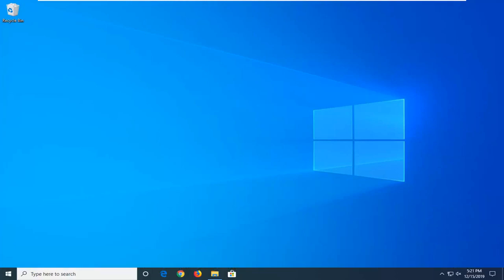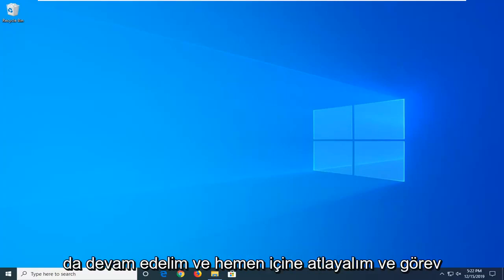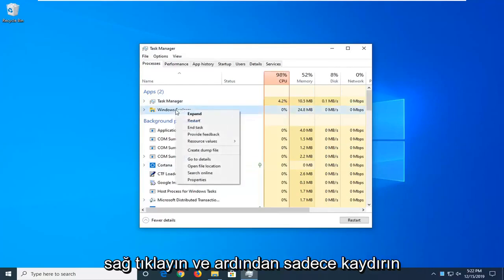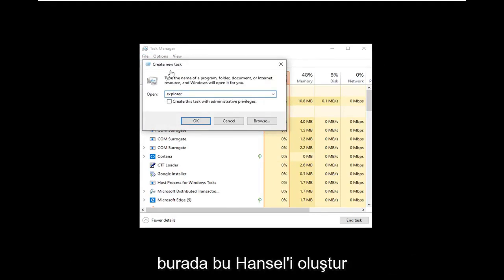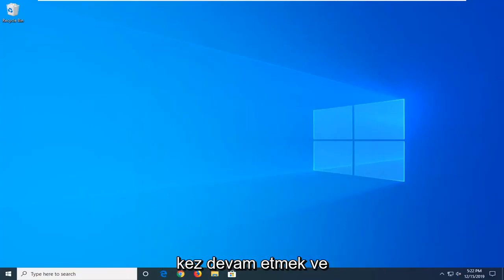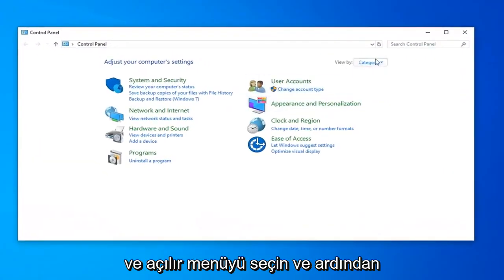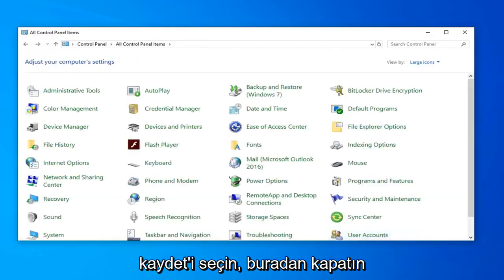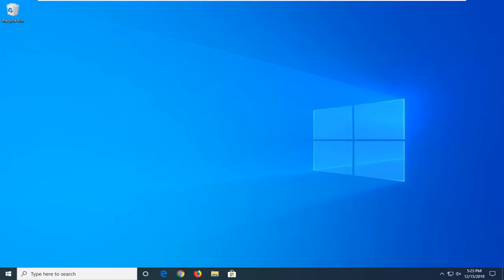Düzeltme: Dosya Gezgini Windows 10/11'da Rasgele Açılıyor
Dosya Gezgini Windows 10 FIX'te Rastgele Açılır.

Windows 10'un yaygın olarak kullanılan araçlarından biri de dosya gezgini uygulamasıdır. Bu, bilgisayarınızın dosya yapısında kolay gezinmeyi sağlar. Bunun kullanımı oldukça kolay olsa da, çalışması için tek yapmanız gereken üzerine tıklamak olduğundan, bugün ele alacağımız belirli sorunların ortaya çıkabileceği durumlar vardır. Sorun giderme serimizin bu son bölümünde, Windows 10 sorununda rastgele açılan dosya gezgini sorununu ele alacağız.

Dosya gezgini, henüz bilmiyorsanız, Windows platformundaki sürücülerinize ve diğer çeşitli dosyalara erişmenizi sağlayan penceredir. Son zamanlarda, birçok kullanıcı Windows'larında rastgele açılan Dosya Gezgini'nden şikayet ediyor. Bazıları için, kendi kendine rastgele açılırken, diğerleri, Dosya Gezgini'nin yalnızca başlangıçta veya tam ekran bir oyunu kapatırken açılacağı bir model fark etti. Bu, kullanıcıların Windows'ta bir görev gerçekleştirmesini engellemese de, birkaç dakikada bir açılan bir pencere görmek kesinlikle çok can sıkıcı.